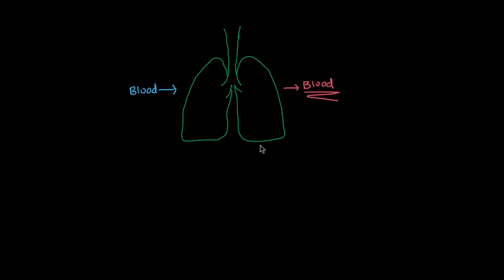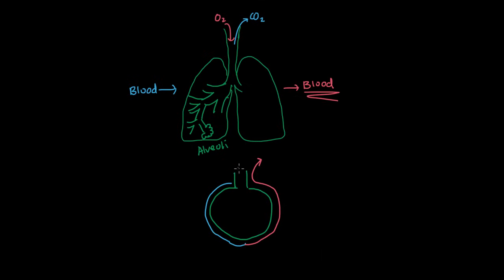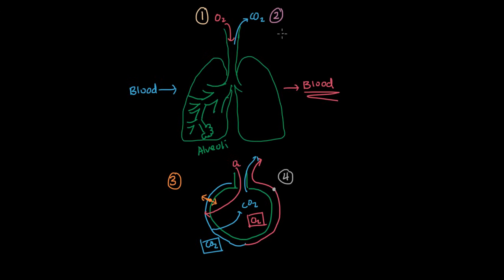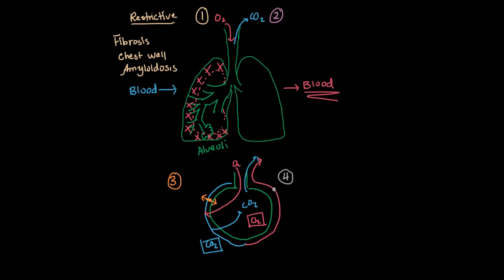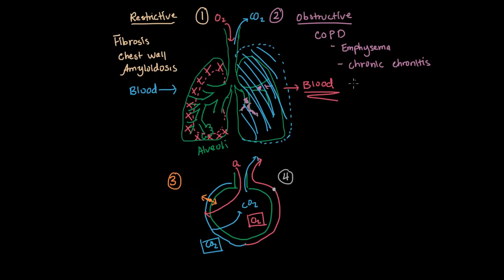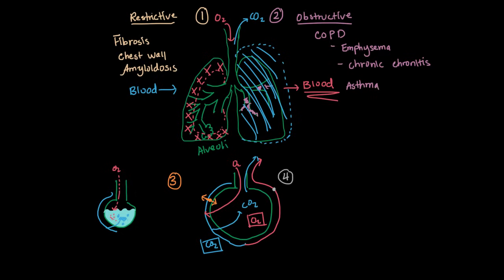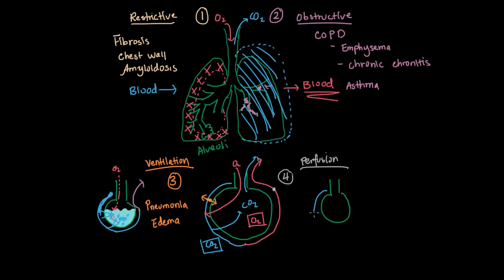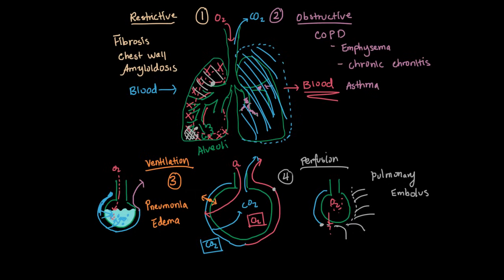Types of pulmonary diseases | Respiratory system diseases | NCLEX-RN | Khan Academy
Learn what the main classifications of lung diseases are: obstructive, restrictive, ventilation, and perfusion. Discover the classification of common diseases like asthma, emphysema, and pneumonia. Created by Amy Fan.